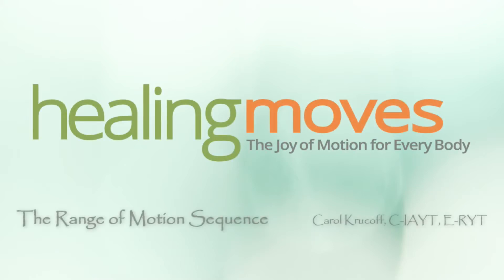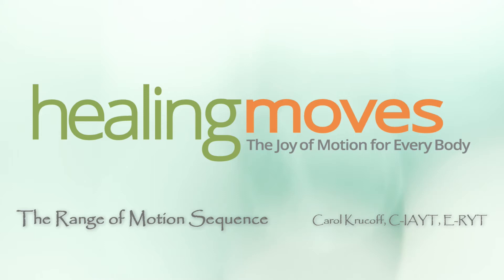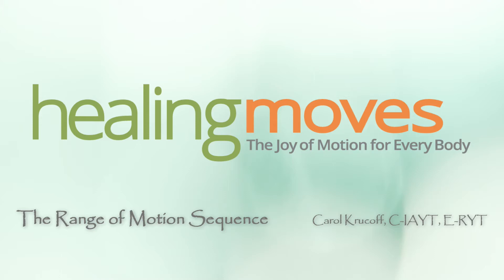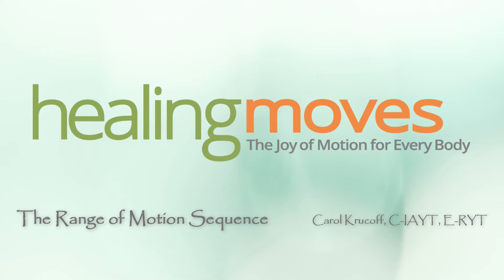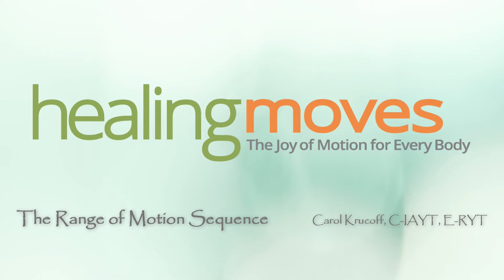The Range of Motion Sequence | Healing Moves | Carol Krucoff, C-IAYT, E-RYT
The Range of Motion Sequence takes all the major joints of the body through their full range of motion. It can be used as a gentle warm up before a longer practice or as a complete practice all by itself.